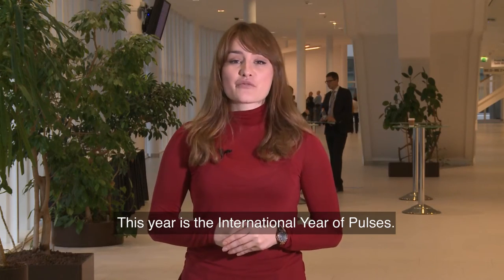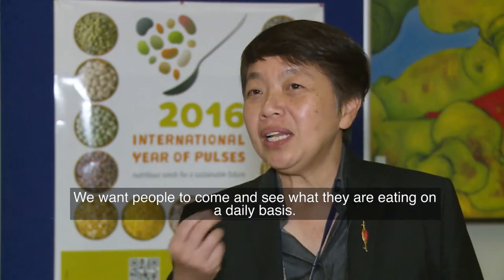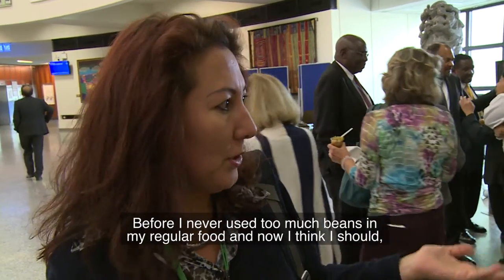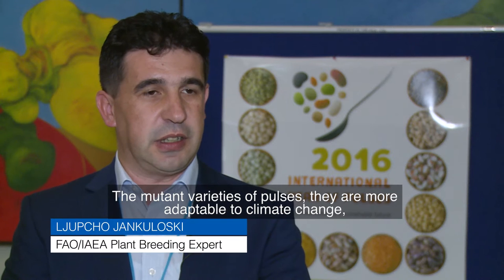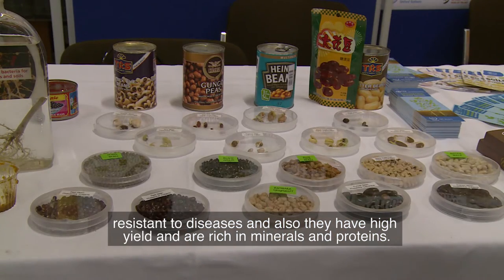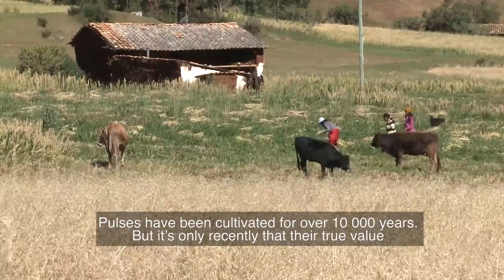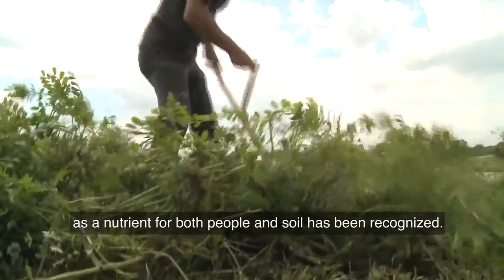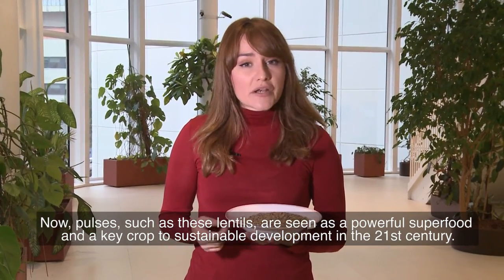Pulses - Celebrating a Powerful Superfood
Pulses such as lentils, chickpeas and beans are often overlooked on the dinner table.

But their true value as a cheap but healthy source of nutrition is now being acknowledged.

With the help of nuclear techniques, improved varieties of pulses have been developed, and the role they play in improving soil quality enhanced.

From Vienna, Austria, the IAEA’s Aleksandra-Ana Panic has this report.

Producer: Aleksandra-Ana Panic  Video Editor: Josef Weilguny